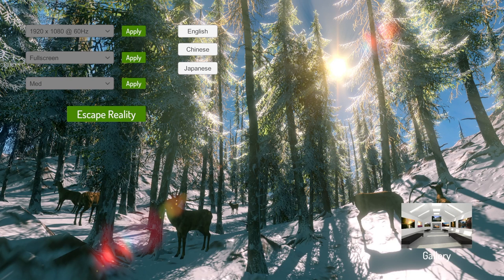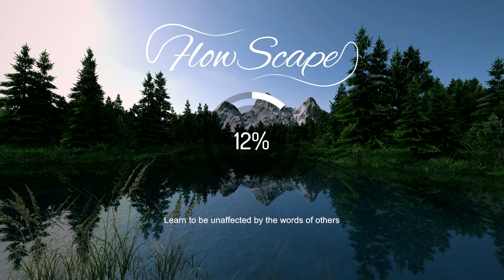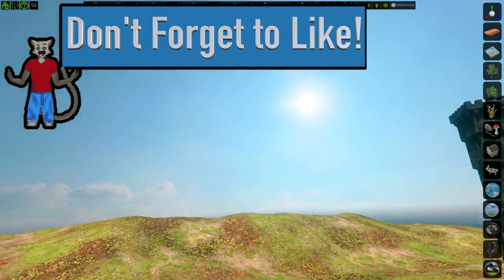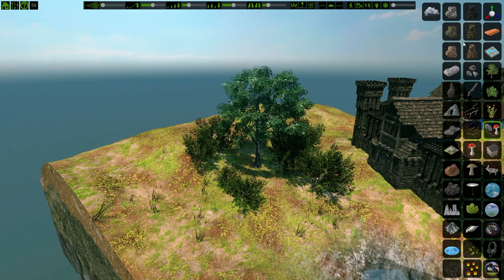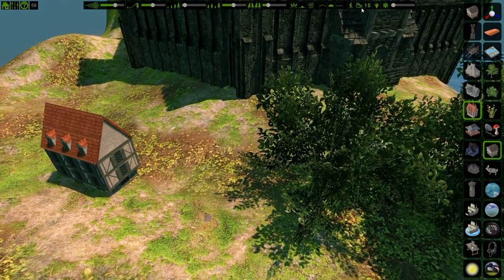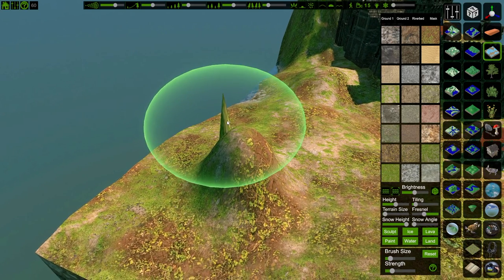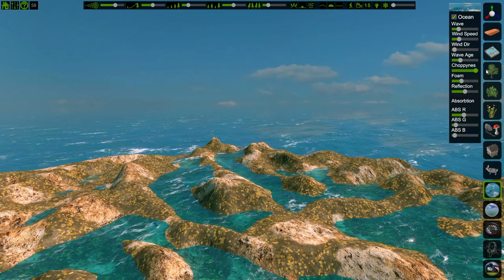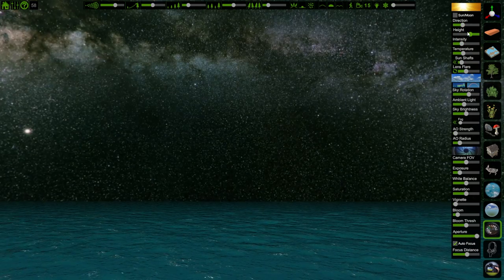FlowScape Review and Overview - Map Builder - DnD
FlowScape is a Dungeons and Dragons map builder, scene builder, and soon to be Dungeon crafter. I use this to help my players in Dungeons and Dragons Visualize the cities I send them to. While a demanding program, you will find none better than FlowScape. On the 19th of July, there may be a huge update coming out! So be ready and grab FlowScape NOW!!!

Steam Description:
In FlowScape you can create your own nature scene simply by painting. Choose from 20 landscapes and more than 300 models to create your own little paradise by painting trees, changing the sky, rotating the sun, adding sound effects and adjusting your camera for that perfect photo.